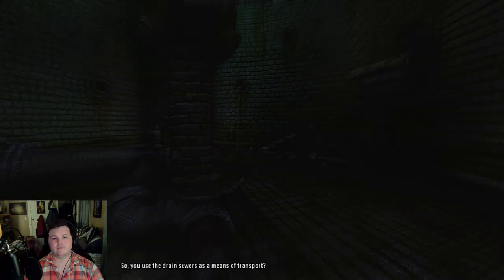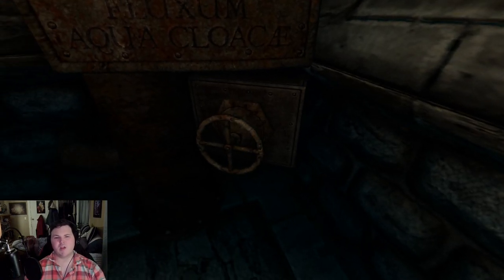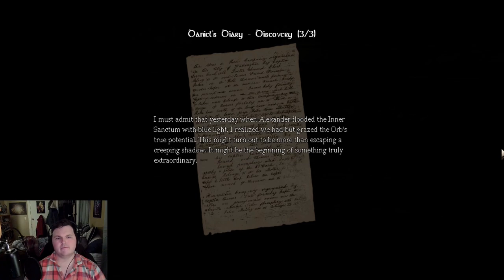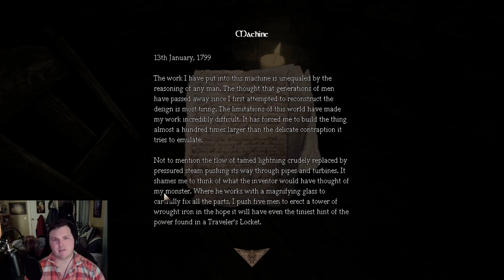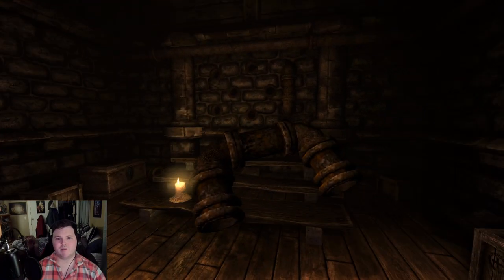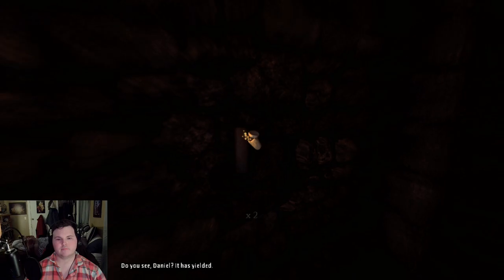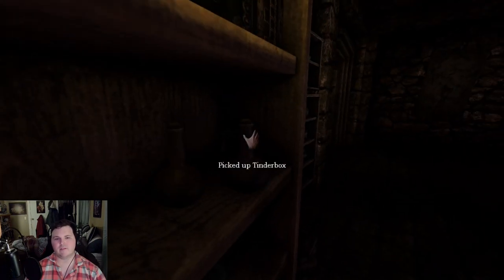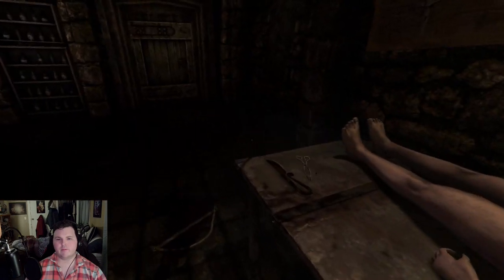Amnesia-Part 4:The Bloody Sewers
Its time to end this month of horror out with one of the mother of all horror games. Amnesia The Dark Decent.

Amnesia: The Dark Descent, a first person survival horror. A game about immersion, discovery and living through a nightmare. An experience that will chill you to the core.